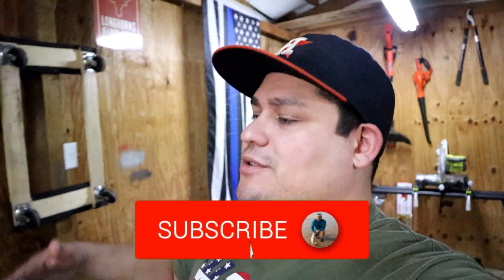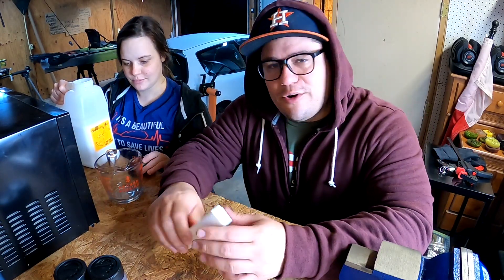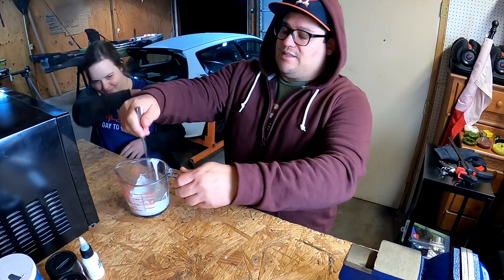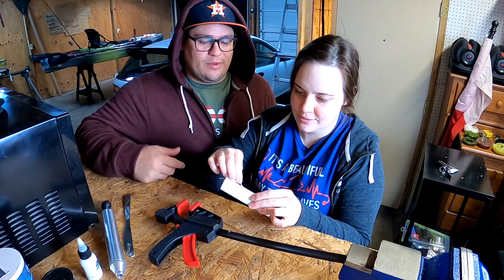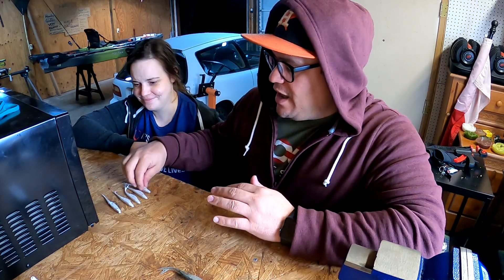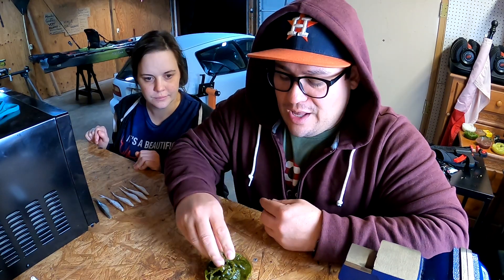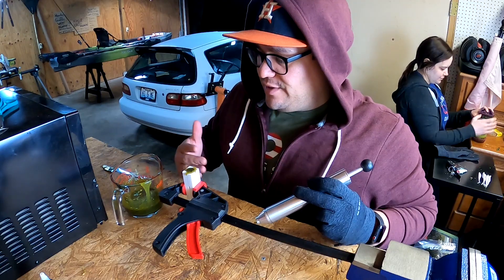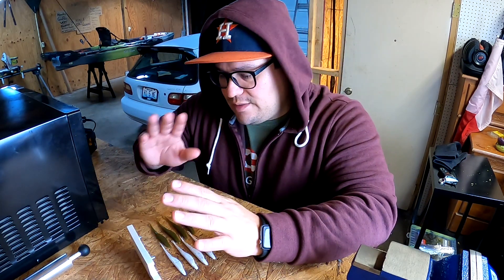Making THESE Soft Plastics for the FIRST TIME (NEW Mold)